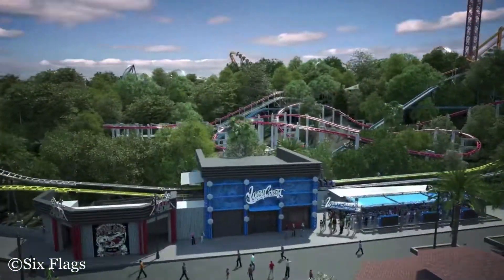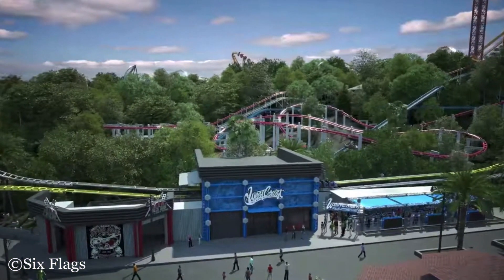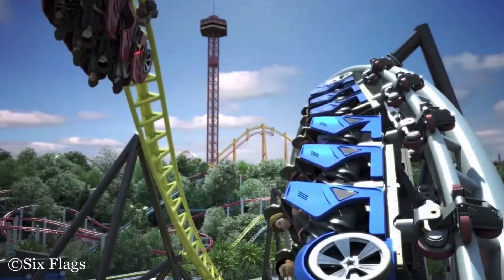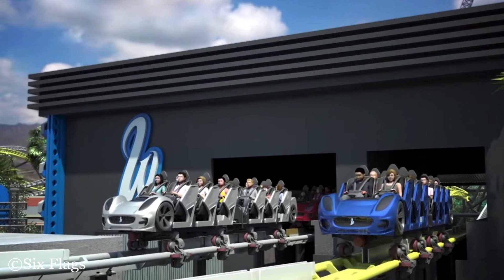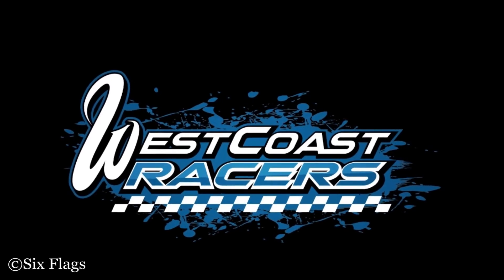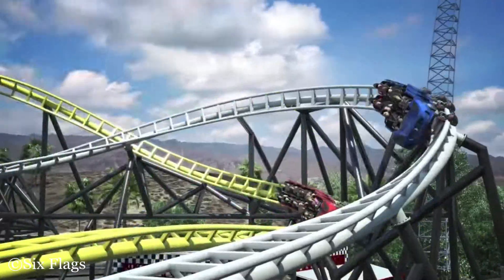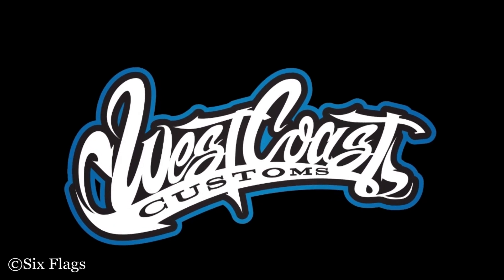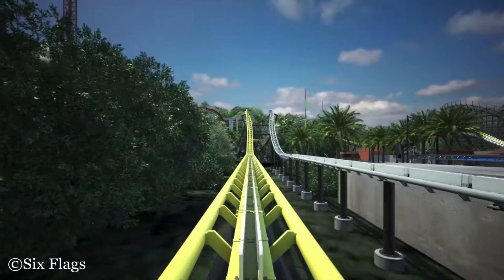West Coast Racers Analysis! New for Six Flags Magic Mountain in 2019!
Join us as we give our thoughts and a breakdown of Magic Mountain's newest addition!